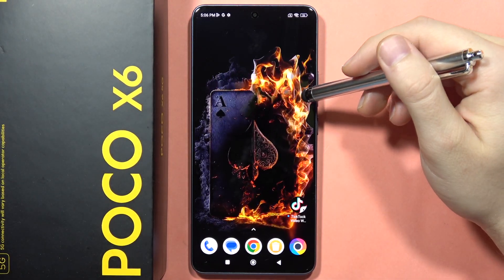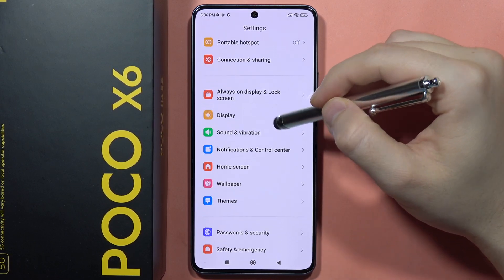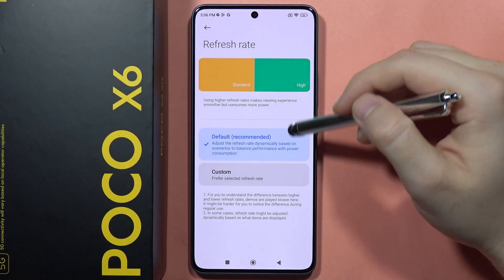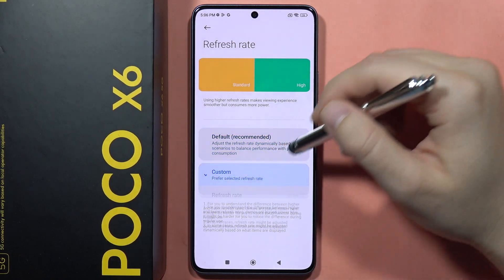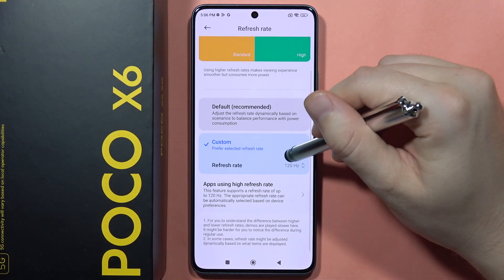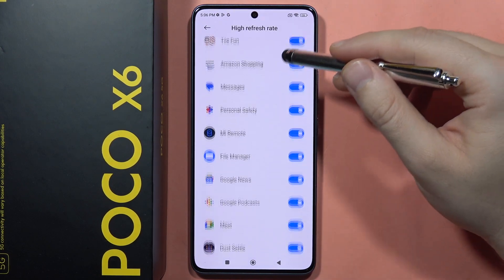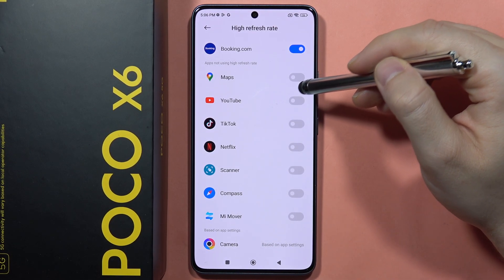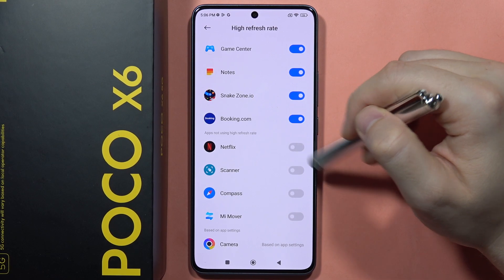POCO X6: Change Display Refresh Rate - Enable 120Hz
Get buttery smooth visuals and lightning-fast response times on your POCO X6! This video shows you the quick and simple way to switch to the ultra-smooth 120Hz display refresh rate. Experience the difference – animations, games, and everything will feel incredibly responsive!

poco x6 refresh rate
poco x6 120hz